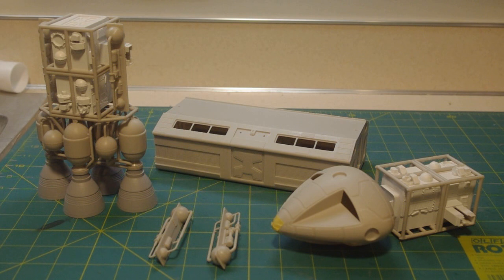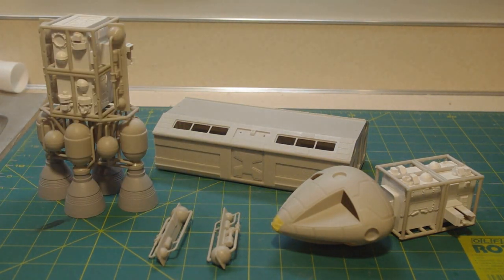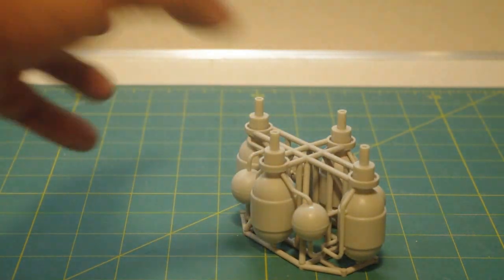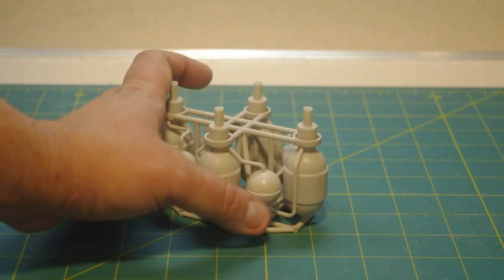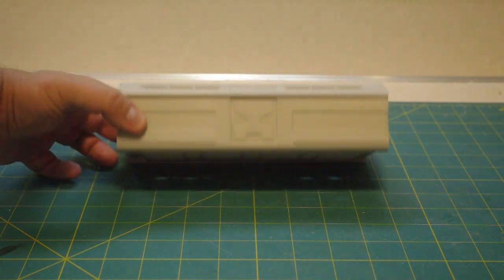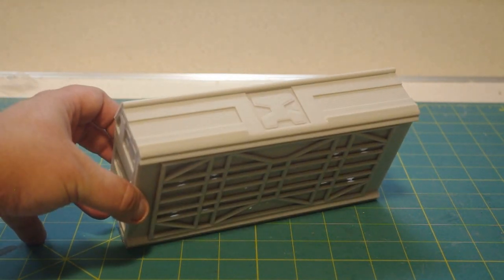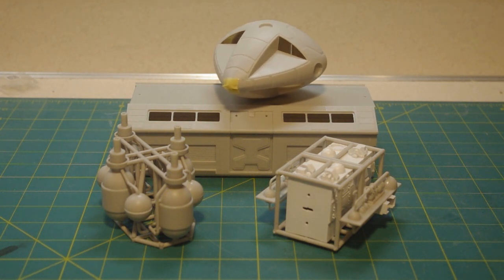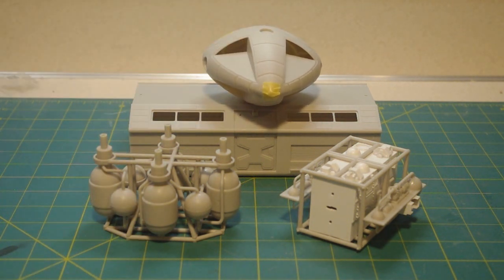MPC Space: 1999 22" Eagle Test Shot Build Part 3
This series of videos documents my building of the Round 2 MPC 22" Eagle Test Shot from Space:1999. I won this kit at a contest at the end of August and received it in mid-September. The production kit will (hopefully) be released in late 2015.

In Part 3, I showcase the nearly complete cage structures around the walkways, the passenger pod and the engine section with its very detailed plumbing. This is a great kit, but make no mistake, your best results will come if you do not rush the assembly and take care of the mold seams. I would say at this point, I am over 50% of the way done. The production kits should be on their way via slow boat FROM China at the end of November, so we may see them either right before New Years, or in early January (the wait will be worth it).